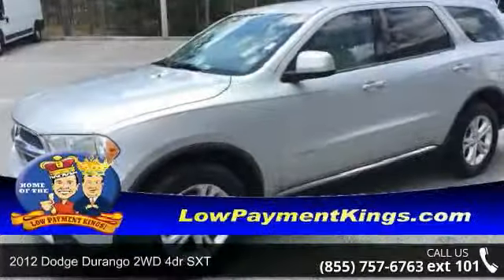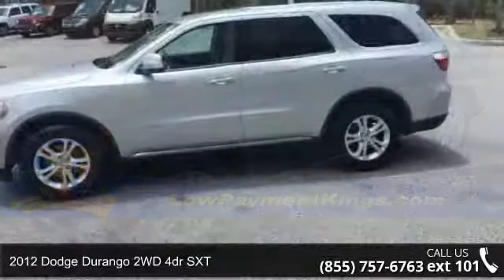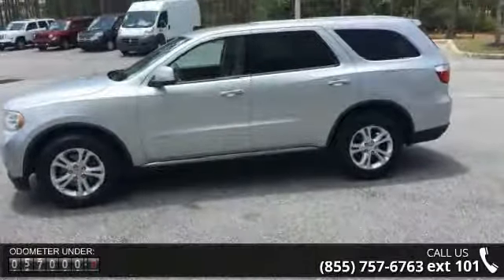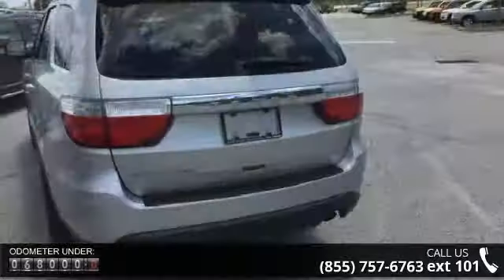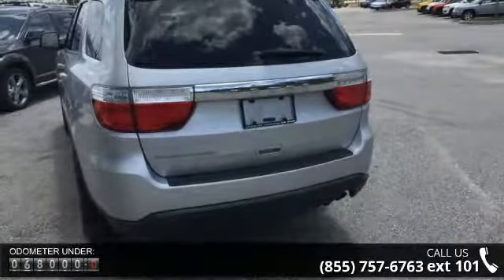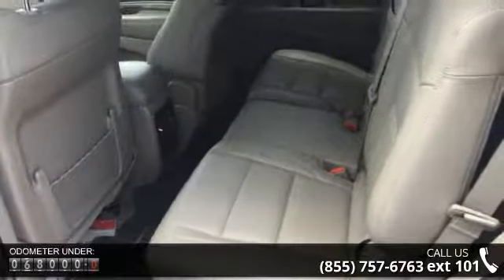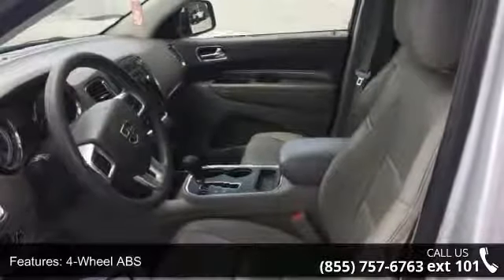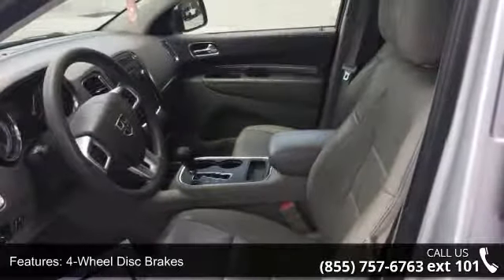2012 Dodge Durango 2WD 4dr SXT - Posner Park Chrysler - D...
SXT trim. CARFAX 1-Owner, Dodge Certified, Excellent Condition, ONLY 67,873 Miles! PRICED TO MOVE $1,000 below NADA Retail! Third Row Seat, Satellite Radio, Rear Air, Dual Zone A/C, CD Player, iPod/MP3 Input, 3.06 AXLE RATIO SEE MORE!BUY WITH CONFIDENCE7-Year/100,000-Mile Powertrain warranty, 3-Month/3,000-Mile Maximum Care Coverage, 125-Point Inspection and Reconditioning, Introductory 3-month subscription to SiriusXM